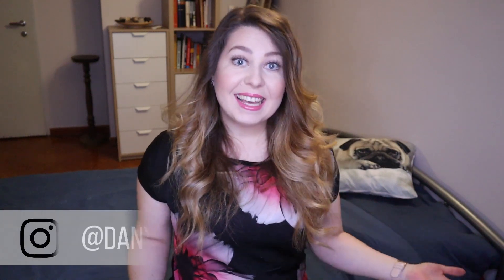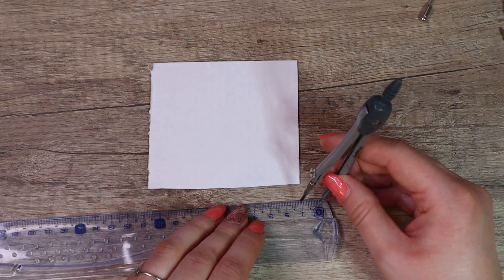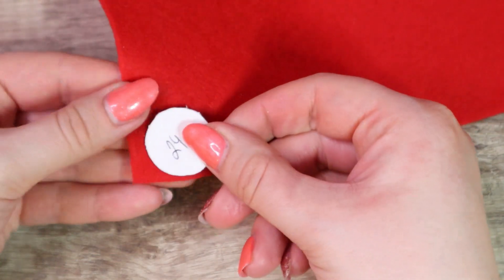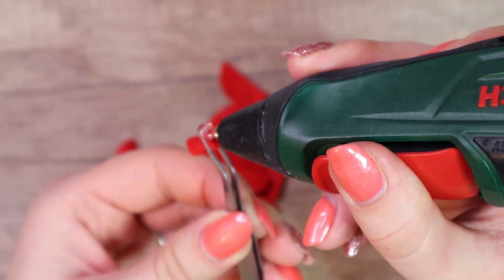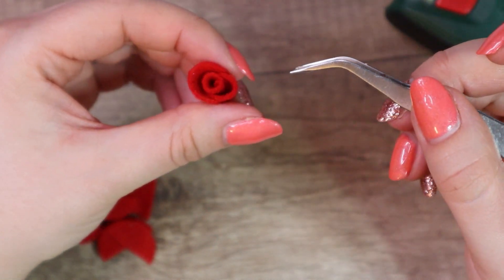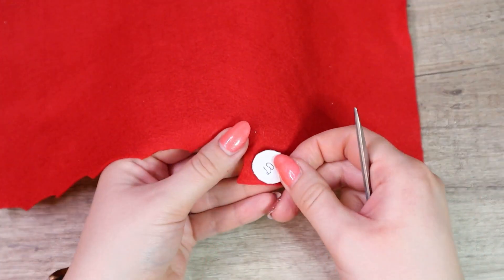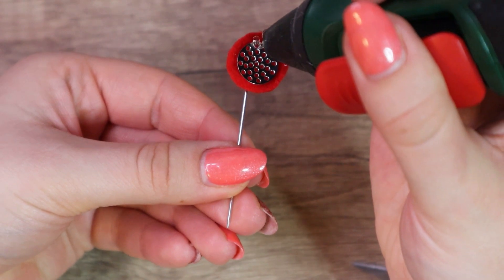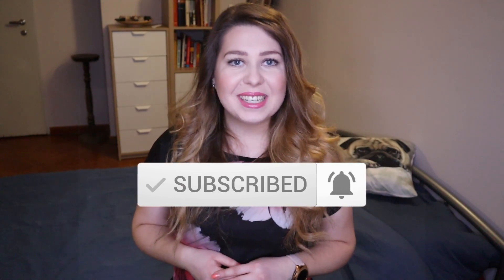Felt rose flower tutorial | Rose brooch tutorial | Felt DIY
Easy felt rose flower tutorial. Rose brooch tutorial.

• small piece of cardboad
• compass
• ruler

🎵 MUSIC 🎵